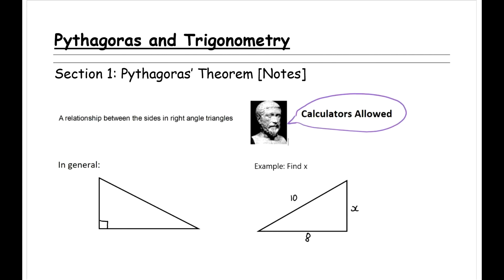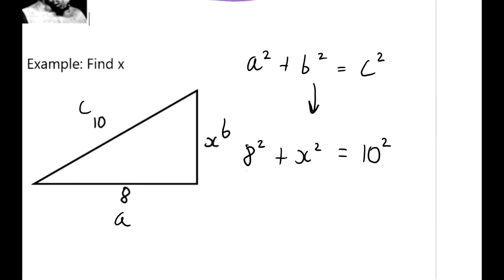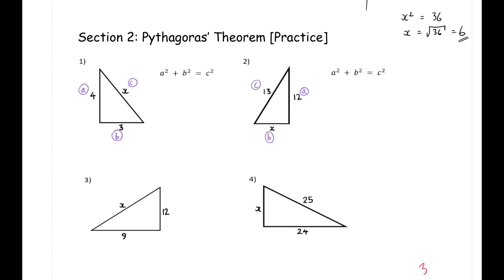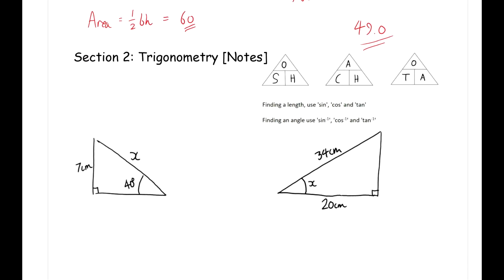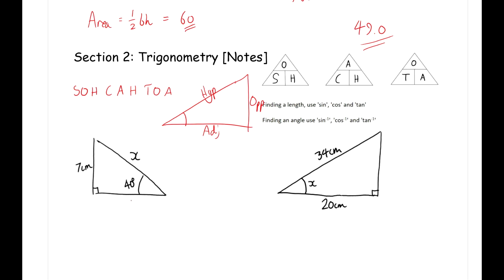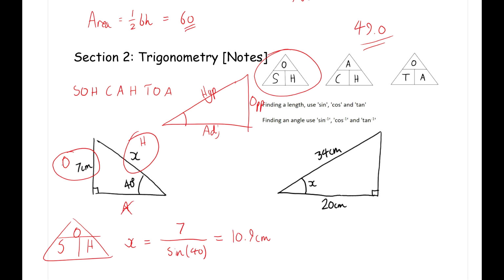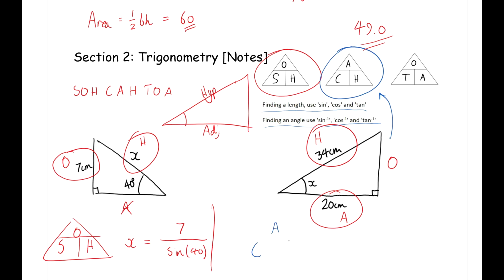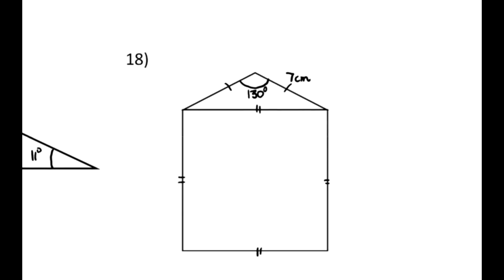Pythagoras and Trigonometry